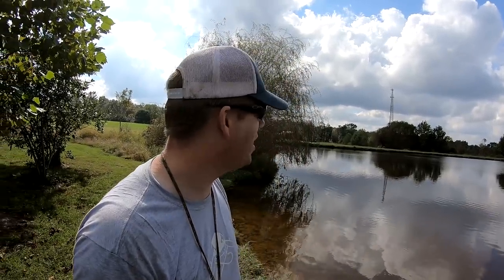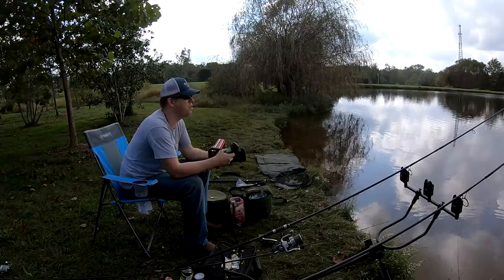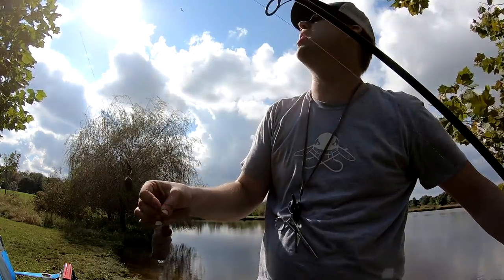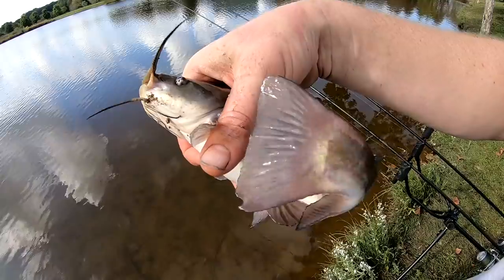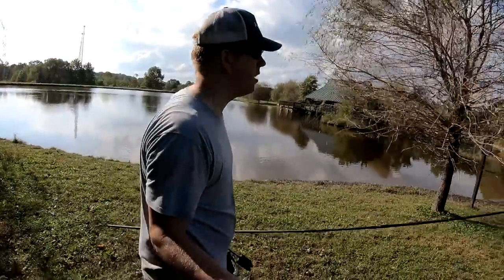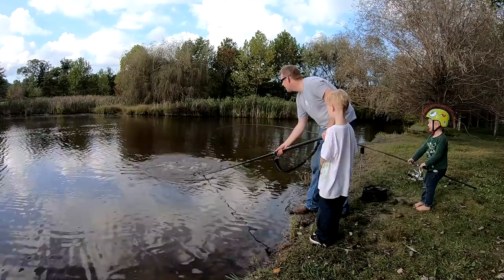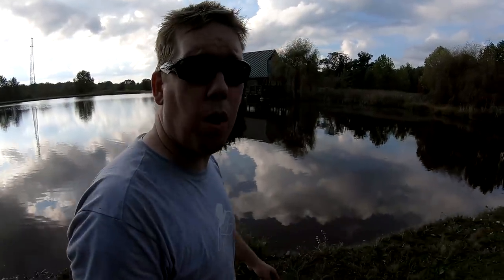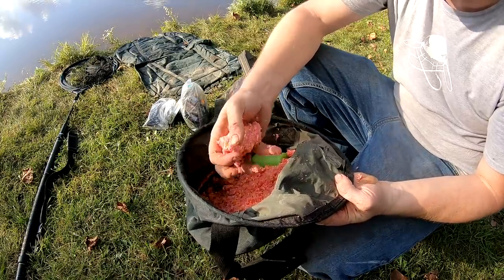Catching bullheads and grass carp - fishing new pond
Went fall fishing at a new pond and caught a bunch of bullheads and grass carp with my boys. Had a great time catching fish.